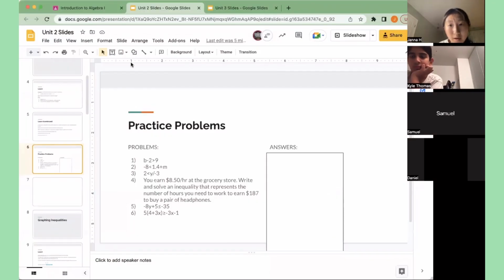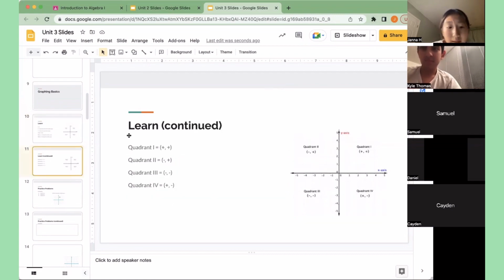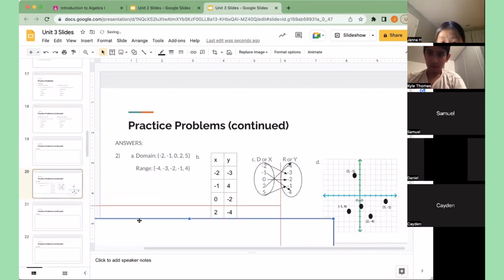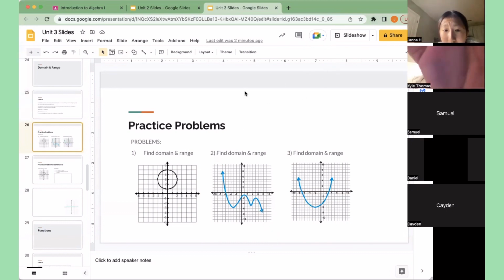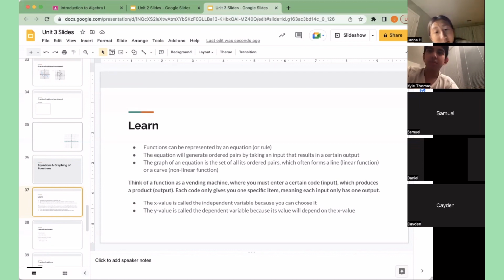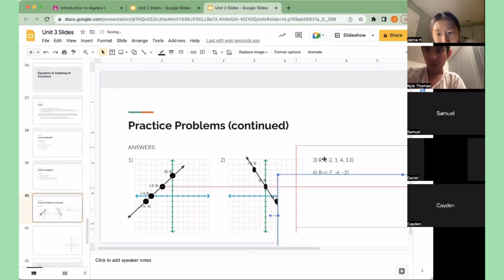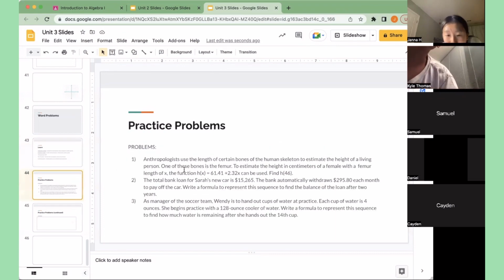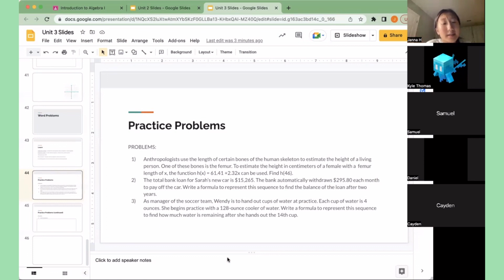Intro to Functions: Introduction to Algebra I Class 3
Alphademic Learning tutor Janna Han teaches "Intro to Function" in her 3rd Introduction to Algebra I class 10/21/2022